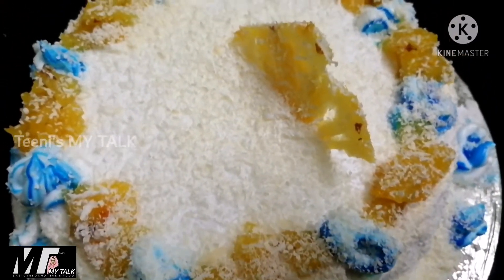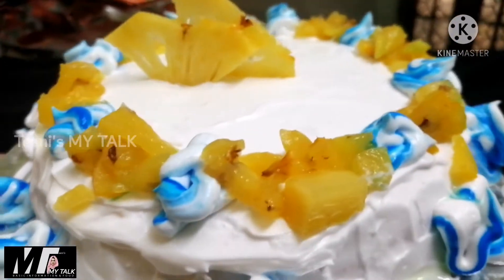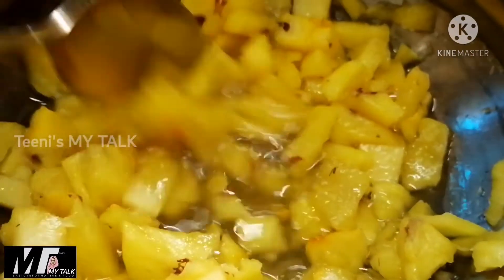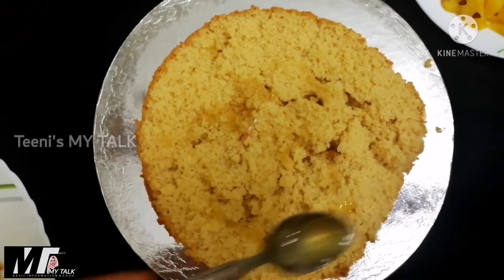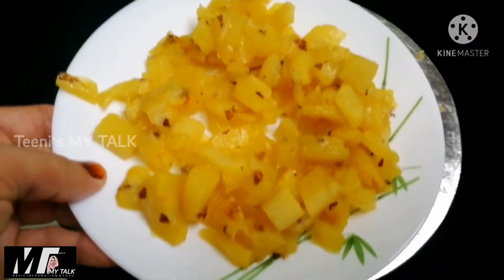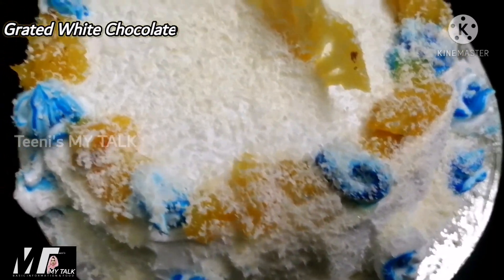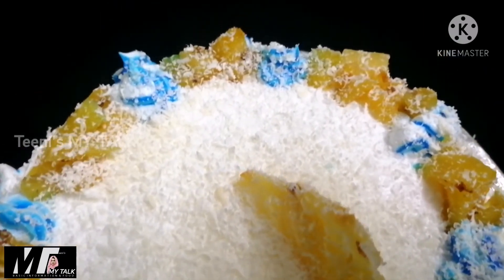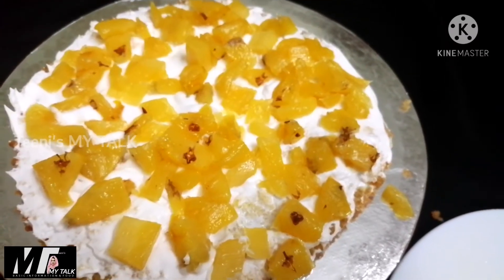ഈസി പൈനാപ്പിൾ കേക്ക്🍍|Pineapple Cake Recipe in Malayalam|teenis my talk